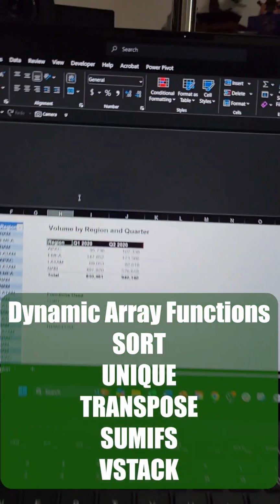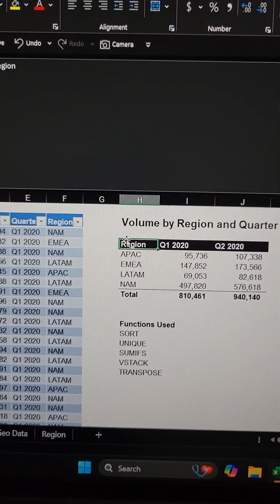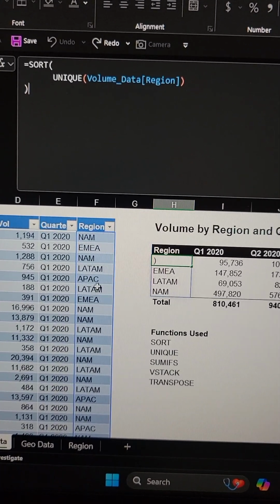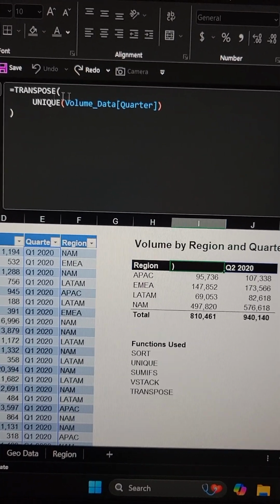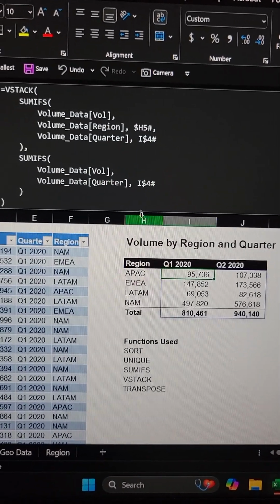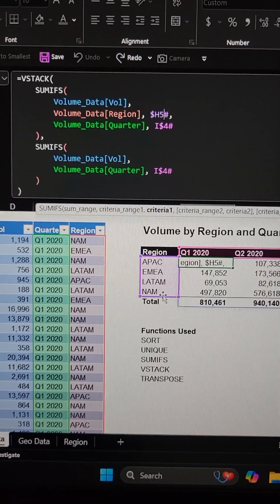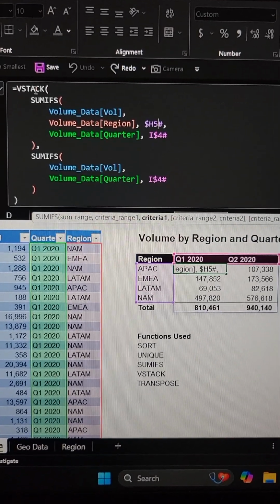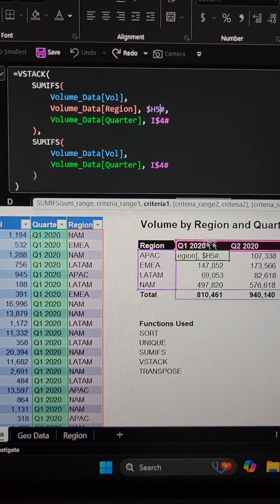5 Dynamic Array Functions You Need in Excel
Have you tried using Excel's dynamic array functions? These powerful tools have completely changed the way I work, making it easier to create dynamic, flexible reports that stand out.

📢 NEW! Want my FREE Excel Daily Most Ultimate Guide?

🫵 Ready to take on the 7 Days to Excel Challenge?

In a recent video, I showcased a custom summary table in Excel. Many people asked, “Why not just use a pivot table?”—and in that video, I explained why I don’t. But in this video, I’ll walk you through the five essential dynamic array functions that make my custom tables so effective.

In this short tutorial, I’ll show how I used SORT, UNIQUE, TRANSPOSE, SUMIFS, and VSTACK together to create a dynamic, professional looking table.

These functions allow you to create reports that automatically update as new data comes in, without the limitations of pivot tables. By mastering these functions, you'll be able to go beyond the basics and produce something truly custom and impressive.